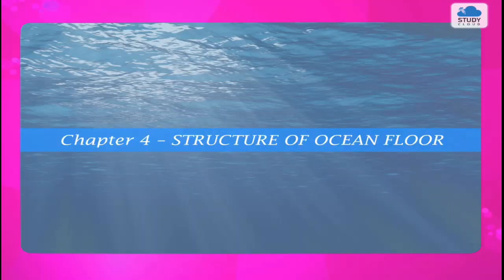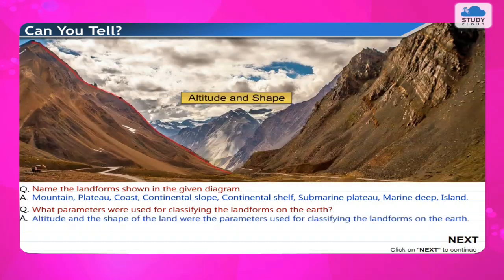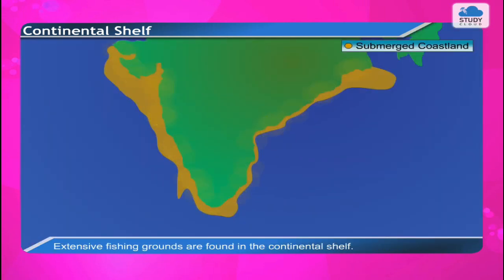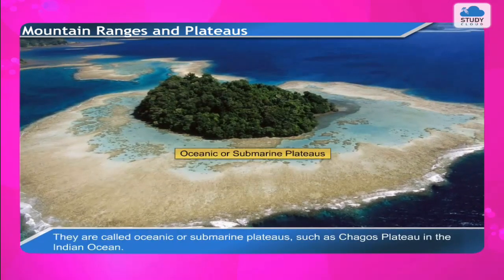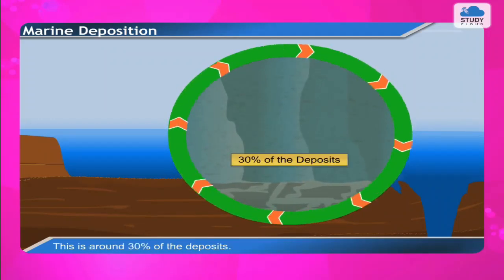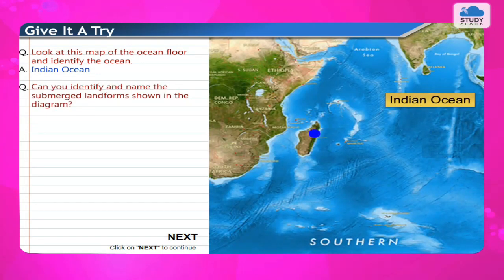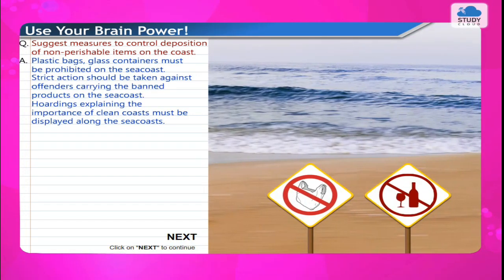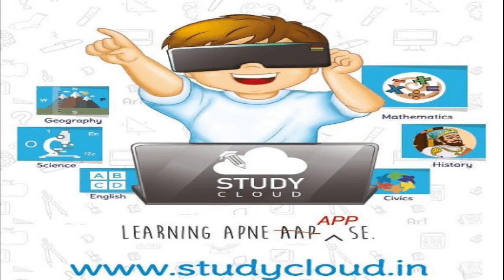Structure of Ocean Floor | Class 8 | Maharashtra Board | Geography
Structure of Ocean Floor
Subject

What is the Ocean Floor?
Land submerged below oceanic water is called the Oceanic Floor.
The relief of the ocean floor is decided upon by the depth from the seafloor and the shape of the land there.  The ocean bed is also uneven like the land on the continents. The ocean floor relief consists of all submerged landforms. The structure of the ocean floor differs from ocean to ocean. As we go away from the coast, the structure of the ocean floor changes.